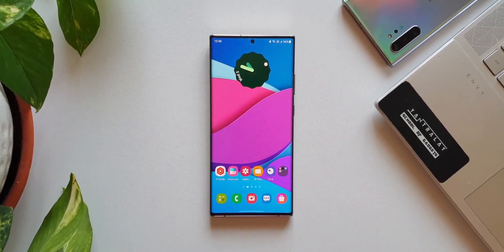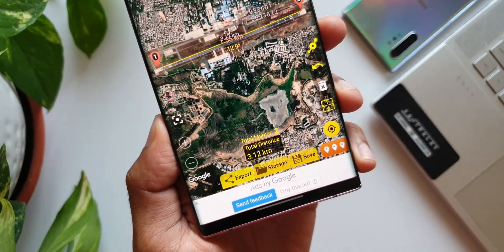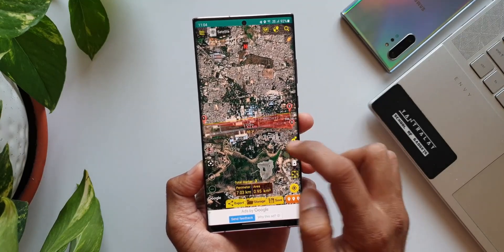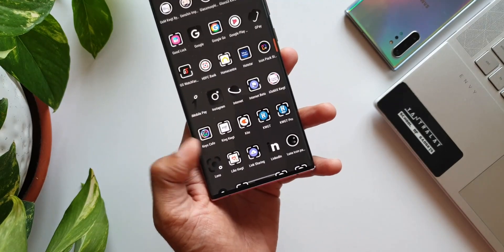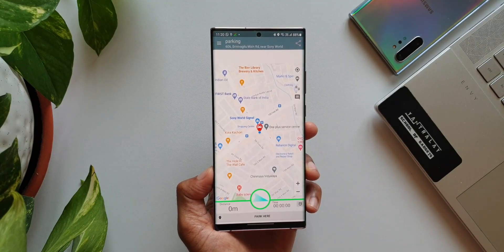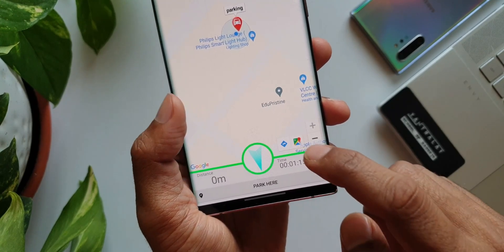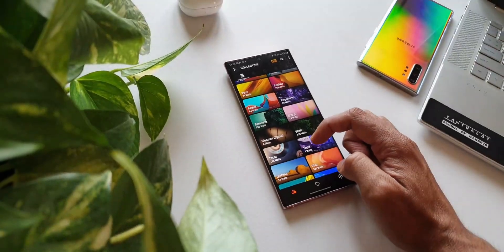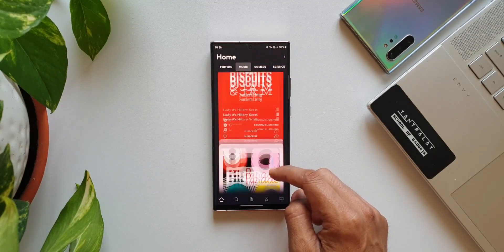BEST ANDROID APPS Jan 2022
Presenting you the first episode of Best android apps to consider in January 2022.

00:00 : Intro
00:21 : Measure Map
01:31 : Luna Icon Pack
02:25 : Parked car locator
03:13 : Stock HD wallpaper
03:51 : Moonbeam

Wallpaper :

7 hidden app icons in settings menu on One UI 4.0, One UI 3.1, One UI 3.0